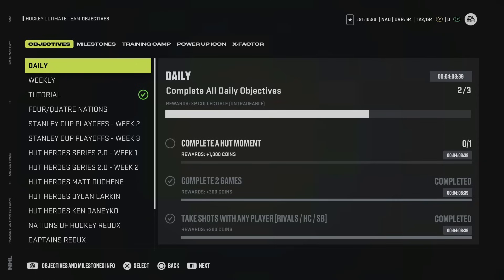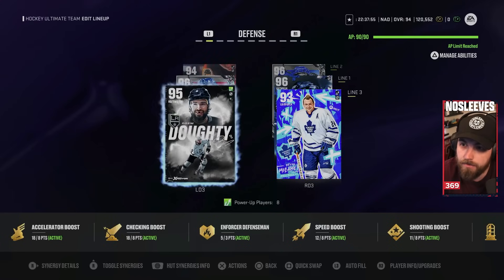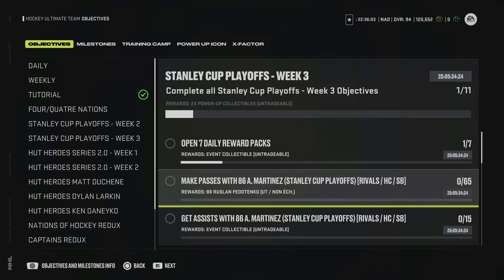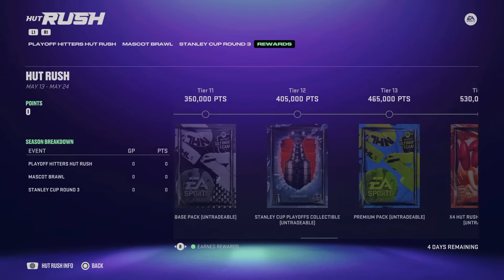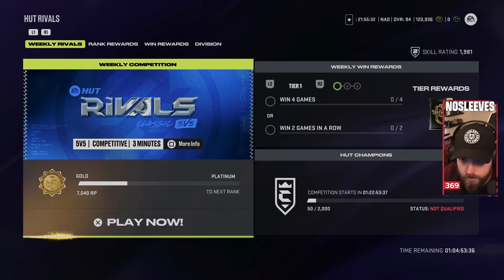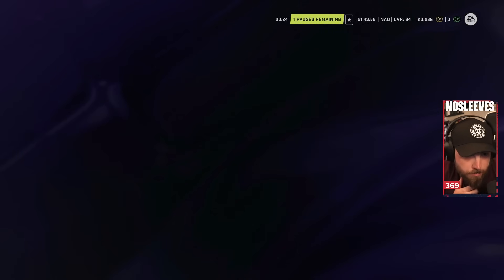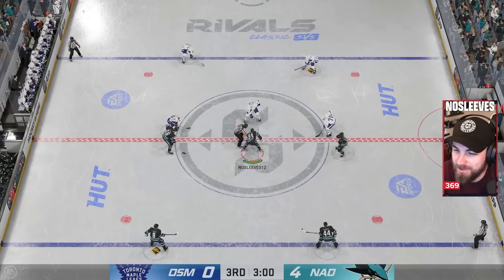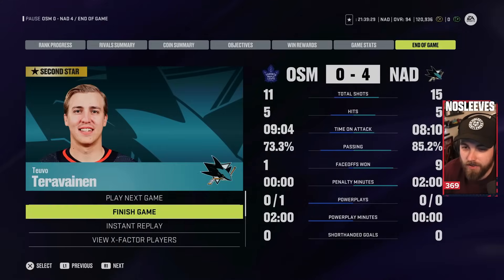BEST OBJECTIVES! | NHL 24 HUT NO MONEY SPENT! EP 44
In this episode of NHL 24 No Money Spent I go over all of the objective paths to find the best ones to target to upgrade the team!